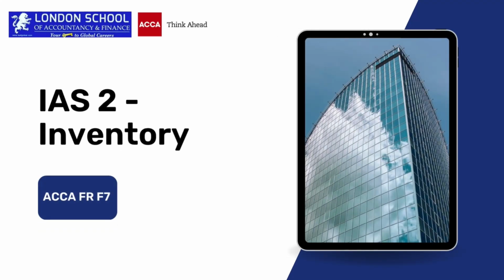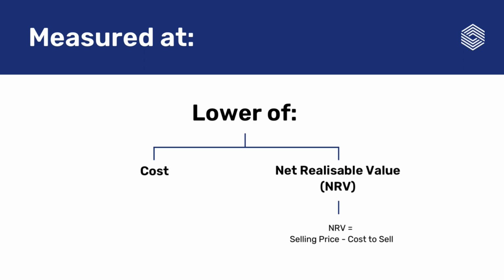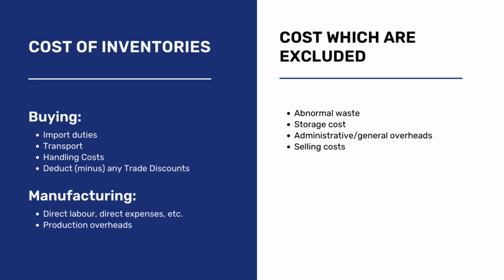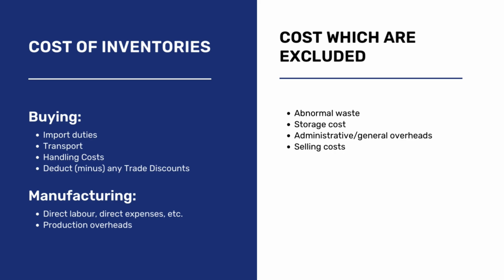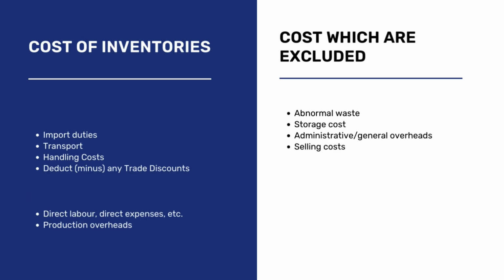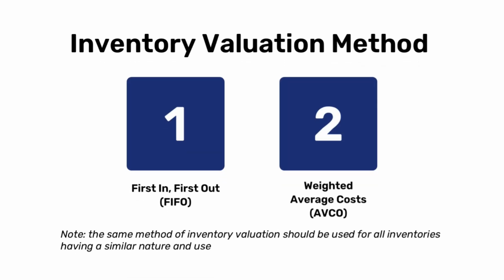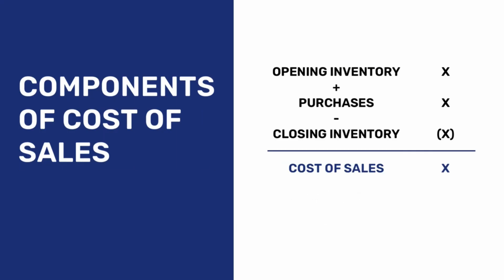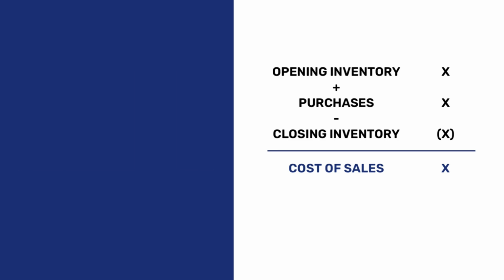ACCA - Financial Reporting (F7) / IAS 2 Inventory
Basic guidelines for IAS 2 Inventory.

London School of Accountancy & Finance (LSAF) is a Gold Approved Learning Provider of ACCA. Please refer to details below to know more about us: